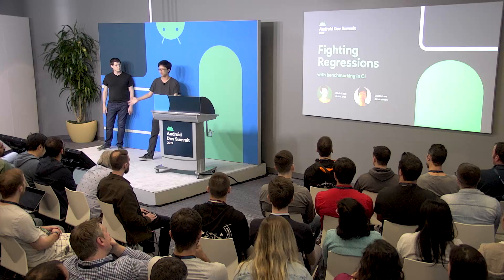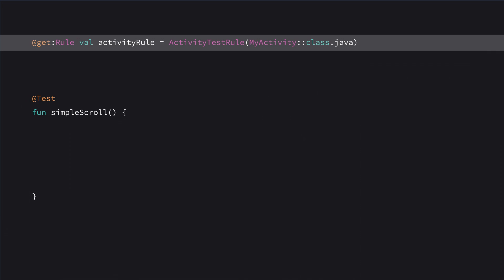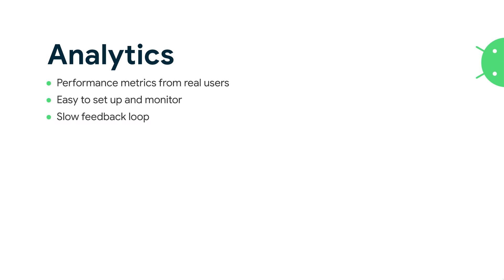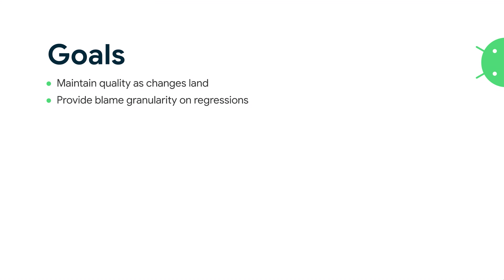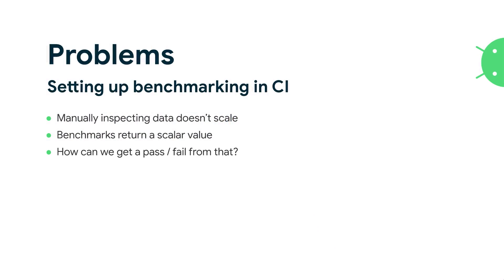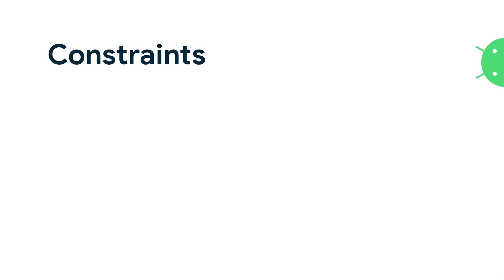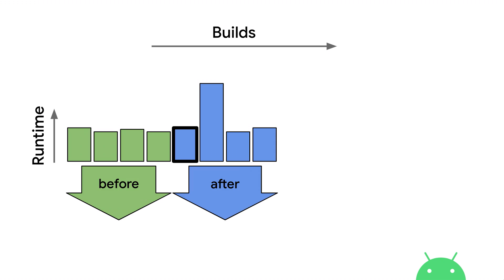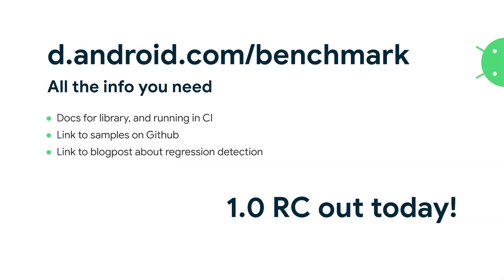Fighting regressions with benchmarks in CI (Android Dev Summit '19)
It's easy to forget about performance until users complain, but you can prevent a bad user experience by catching regressions in CI. We'll explore why variance makes regression detection difficult, and strategies we use while writing Jetpack libraries. We'll review the new Jetpack Benchmark library, and how to use it to measure hot code paths from RecyclerView scrolling to database queries.

Presented by: Chris Craik, Dustin Lam

AndroidDevSummit event: Android Dev Summit 2019; re_ty: Publish; product: Android - General; fullname: Chris Craik, Dustin Lam;